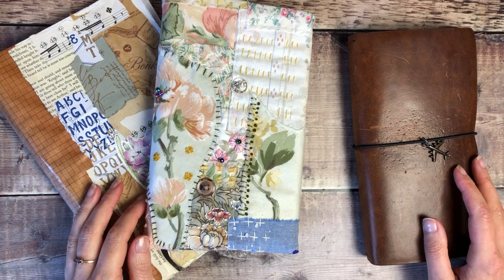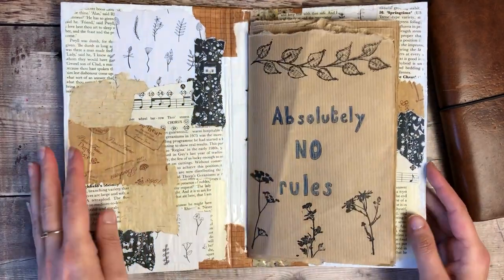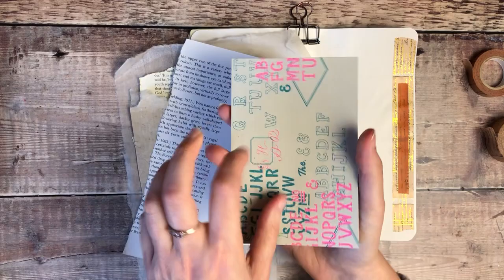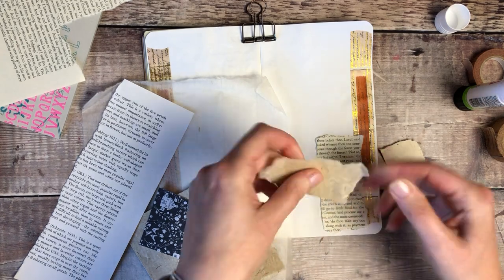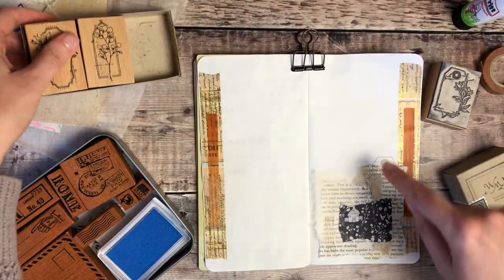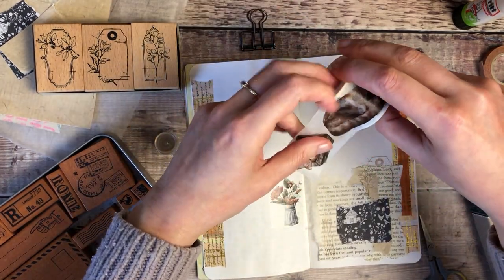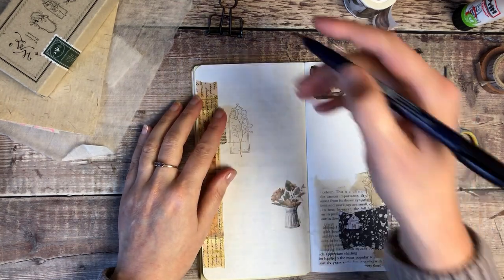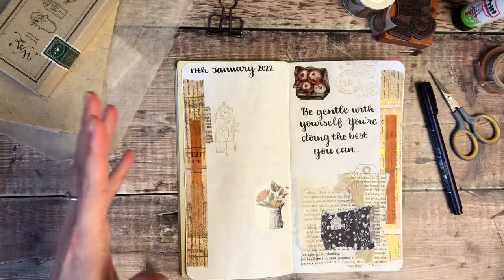Journal With Me | Travelers Notebook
Hi, I really hope you're doing well and that you enjoy my latest journaling video, Helen x